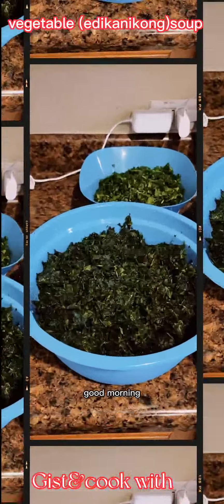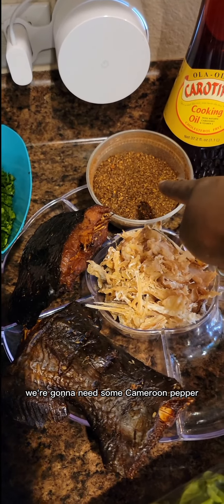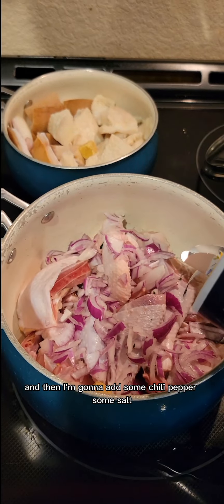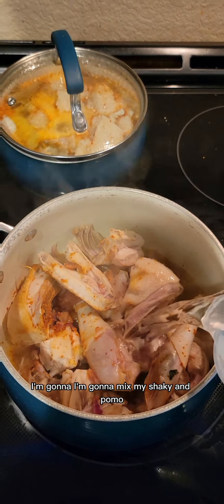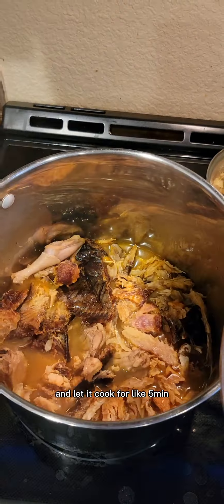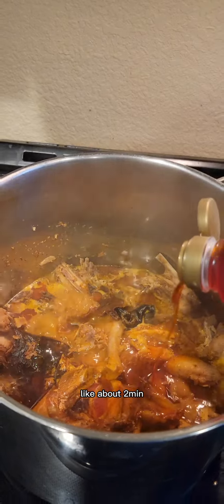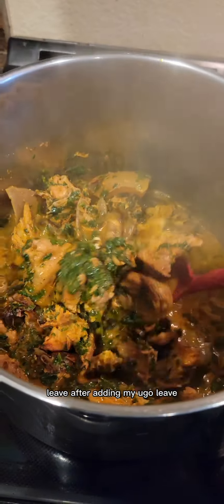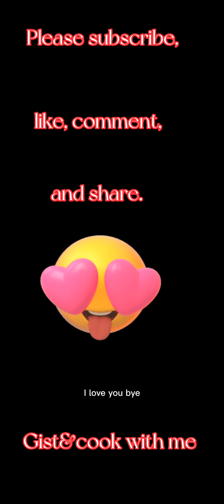How to cook vegetable (edikanikong)soup/Nigerian recipe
ugu(pumpkin)leave
water leave or spinach
dry cat fish
dry stock fish(cod)
chicken or any meat of your choice
kpomo(cow skin)
shaki(tripe)
3 seaning cubes
1 tbsp of salt
2 tbsp of Chilli pepper to season meat
1 tbsp of Cameroon pepper
onions
dry crayfish
red/palm oil